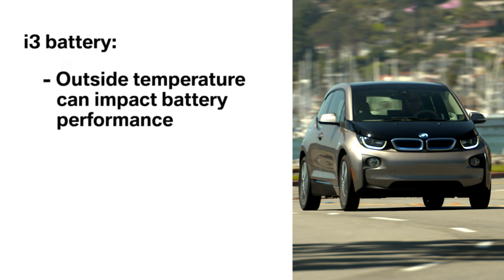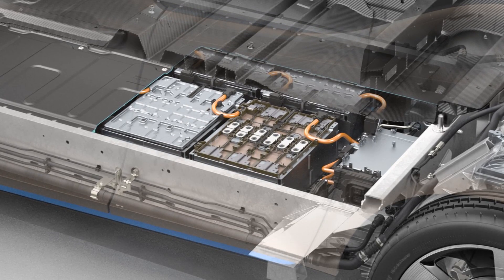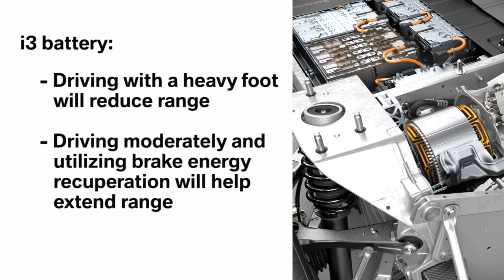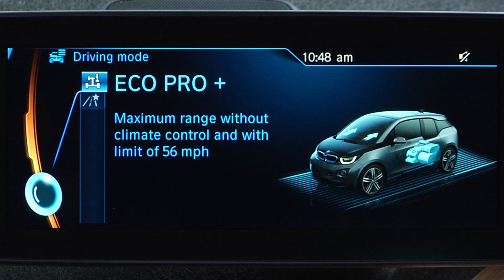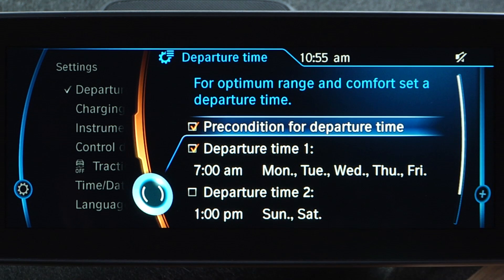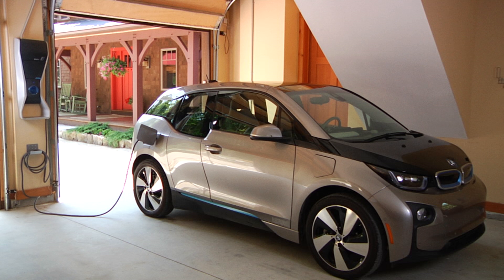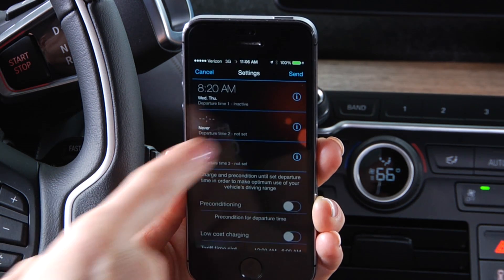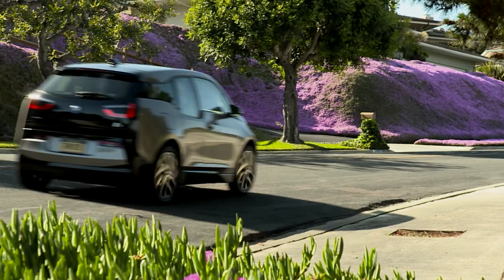BMW: i3 Battery Performance: Real World Electric Range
Learn the real world electric range of your BMW i3.